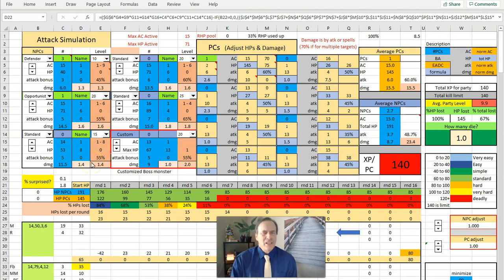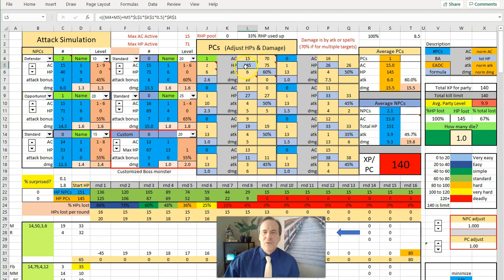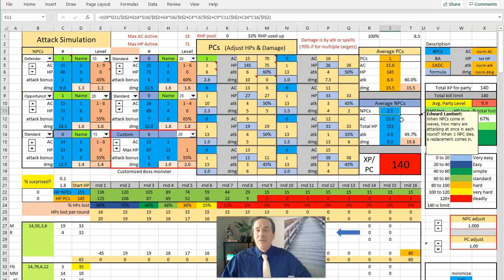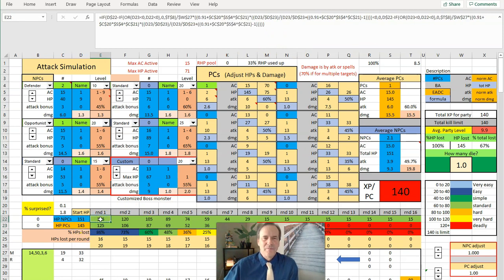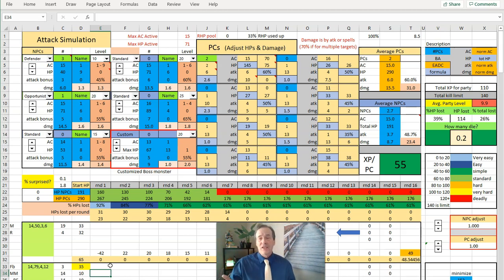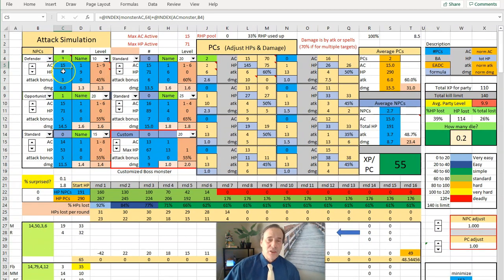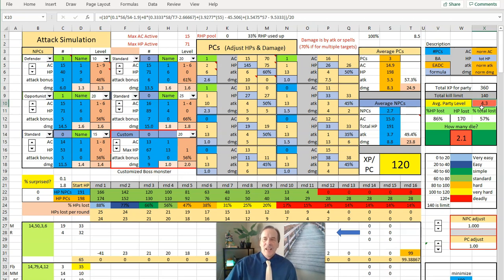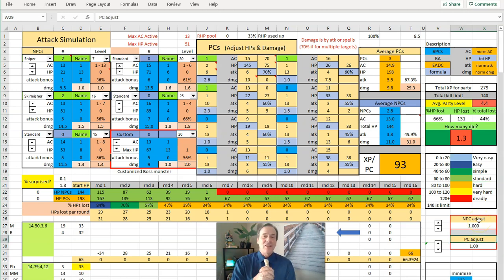Solo gaming for D&D rpg on Roll20: Excel Combat Simulation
This video of the series goes into the Excel attack simulation that I use to create combat encounters. You can stop the video at times to see the equations being used. This Excel is used for encountering building.